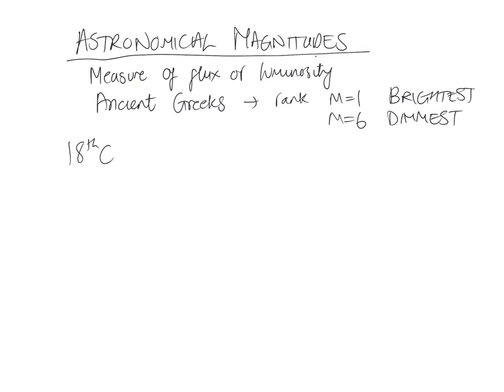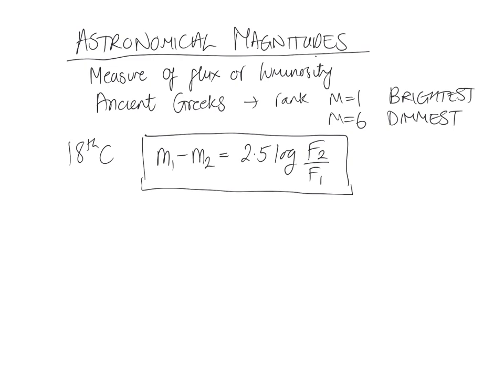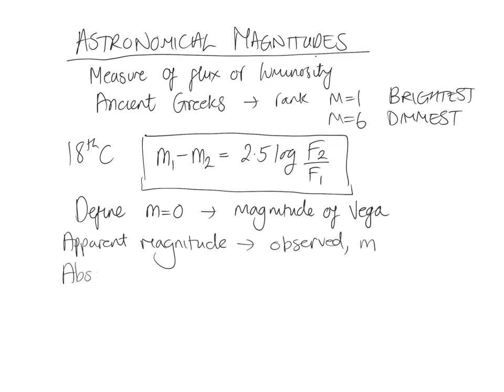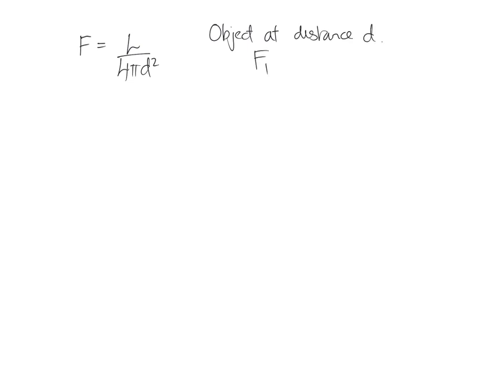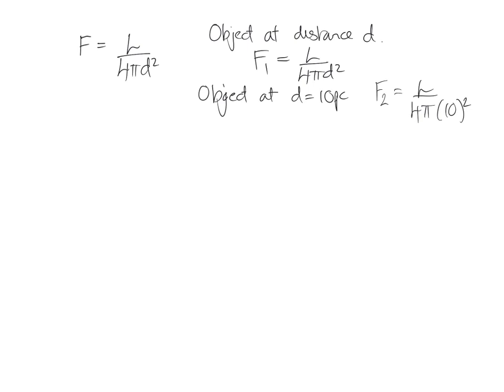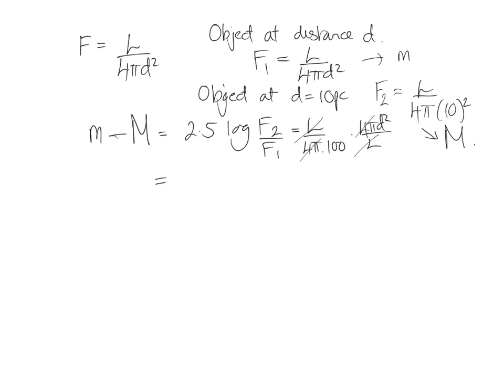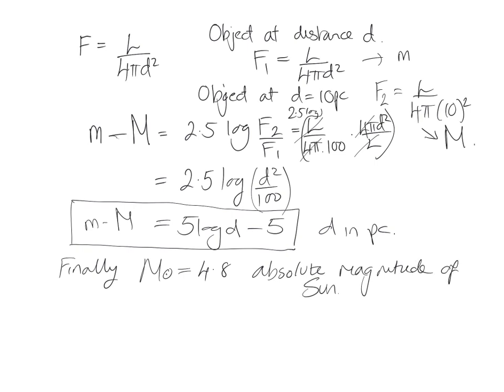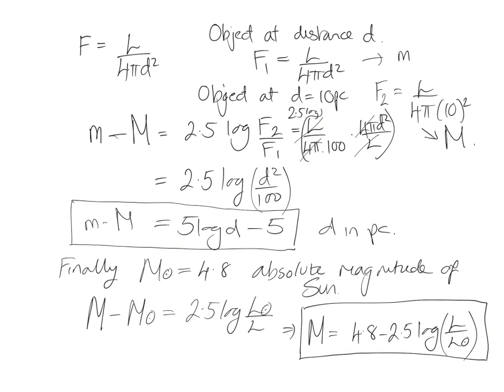Astronomical Magnitudes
In this video made for ASTR204 at Haverford I explain the astronomical magnitude system.